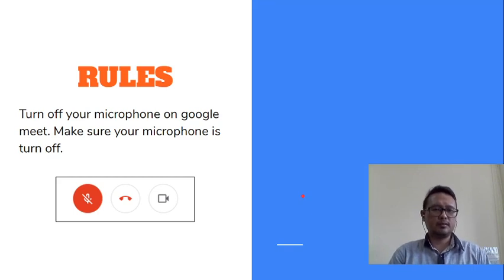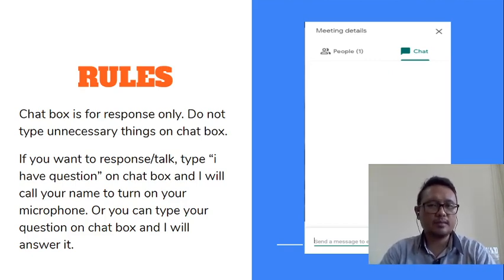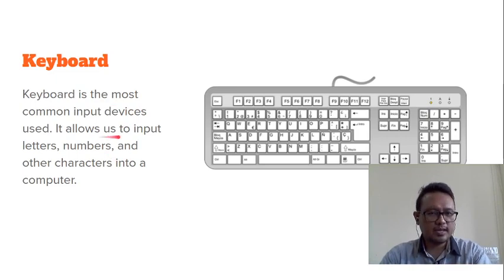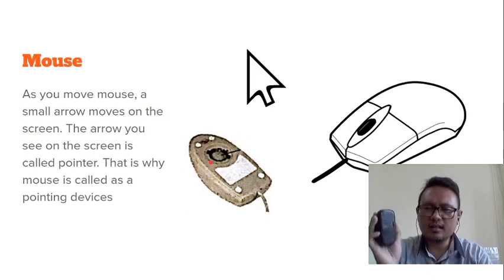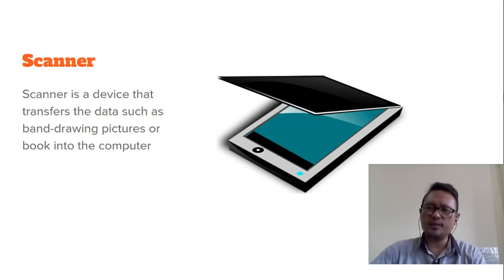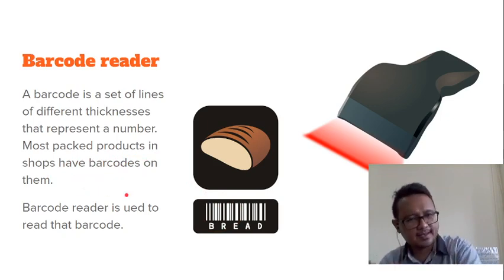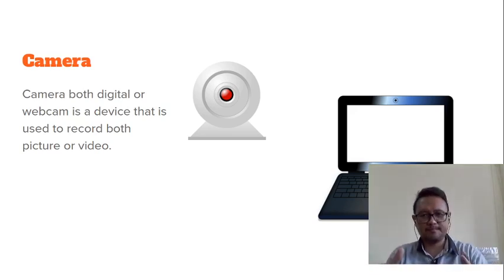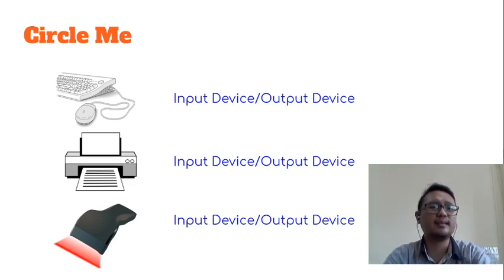Year 4 week 1 - Input Devices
This video will explain topic about Input Devices